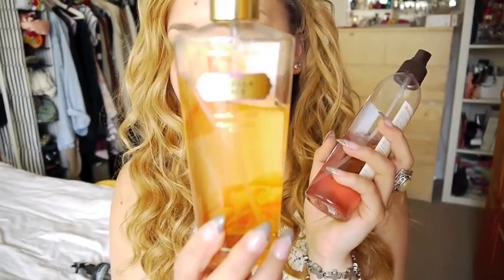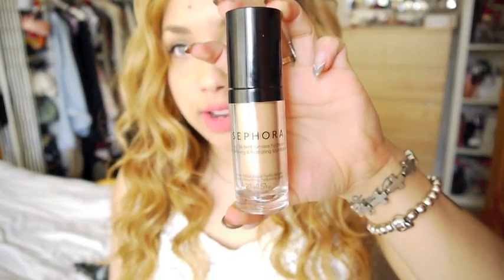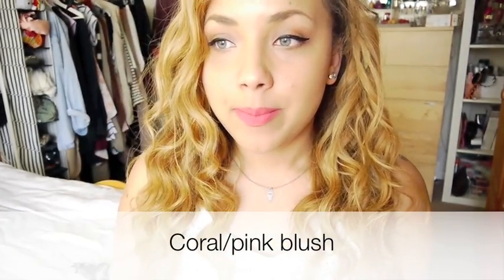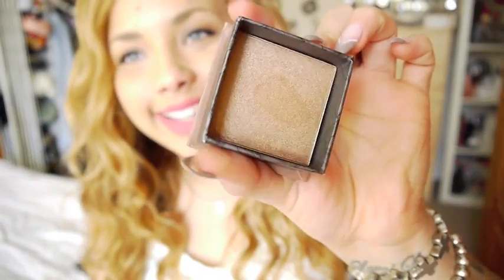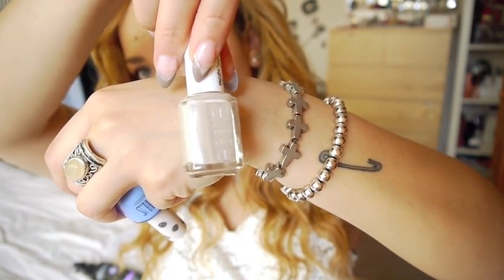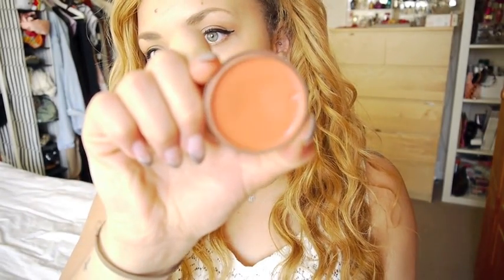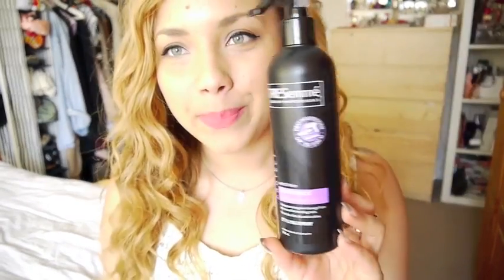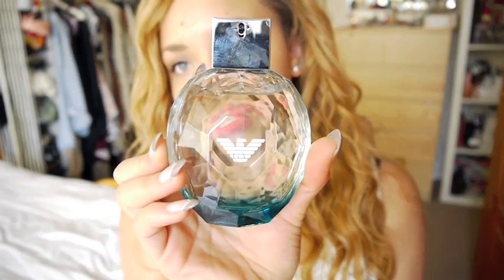Top 10 summer beauty items!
My favourite items for summer/holiday/vacation ^_^

Body sprays:
Victorias secret Vanilla lace
Hollister Malibu beach

Sun tan lotion:
Nivea sun lotion

Tinted moisturiser / Light foundation:
Benefit you rebel (Isnt good for oily skin ATALL!)
Bare minerals Matte foundation
Sephora brightening & hydration foundation
MAC Fix+

Blushes:
Benefit Coralista
NARS Lustre
Sleek Suede

Bronzer:
Too faced Sun bunny
Mememe box blush - Bronze

Highlighters:
MAC Lustre drops - Pink rebel
MAC Pearl cream colour base
MAC Bare study paint pot

Bright nail polish:
Essie mint candy apple
Essie St tropez
Topshop Celesatial
Revlon Sunshine sparkle

Fuss free lip colour
Revlon lip butter - Creme brule
Bobbi brown pot rouge Cabo coral
Sleek - Bare minimum
Korres lip butters
NYX Lip creme

Hair sun protectant:
Tresemme Heat spray

Summery Perfume
Stella summer rose
Marc Jacobs daisy - Eau so fresh
Benefit So hooked on carmella
Armani diamonds eau fraîche

What im wearing:
Top - Monki
Lips - NYX Lip creme in San Paulo